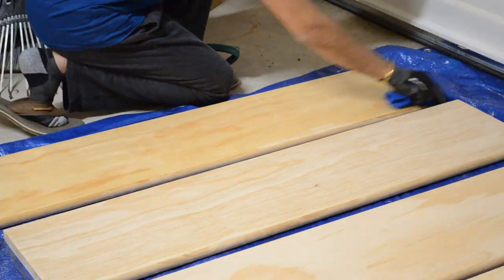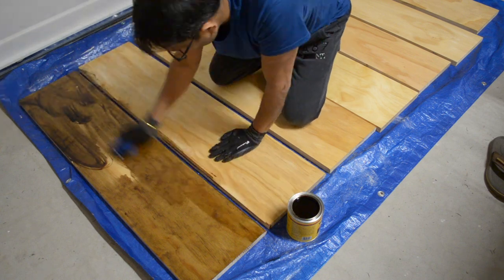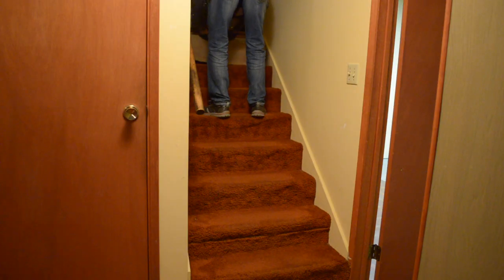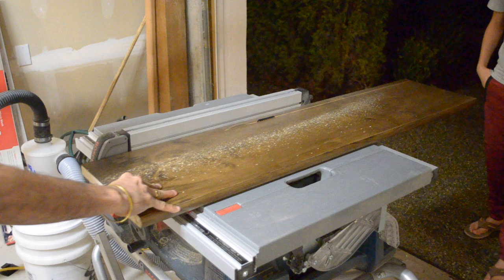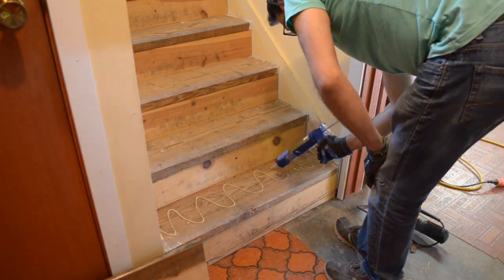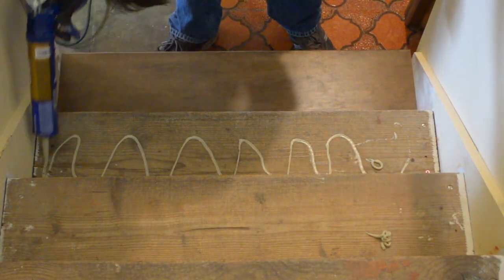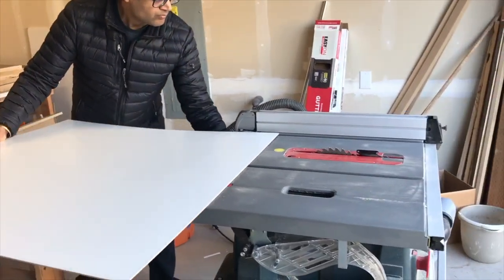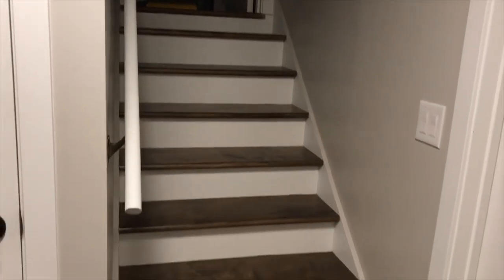DIY: Home Staircase makeover/Renovation ($100 budget). Weekend project.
Today, we're going to renovate a staircase in our home by ripping out the carpet, and installing custom hardwood flooring. This is a pretty straightforward project, and doesn't require too much time or effort. More over, this is under $100 project for 8 stairs in our case.

Main Materials Used:
• Stair Treads
• Stair Riser Pannel
• Nail Gun
• Miter Saw
• Table Saw
• Liquid Nails
• Screws
• Mallet

Finishing Supplies:
• Stain
• Polyurathane
• Paint
• Paintbrush

Also comment any future projects you want us to do.